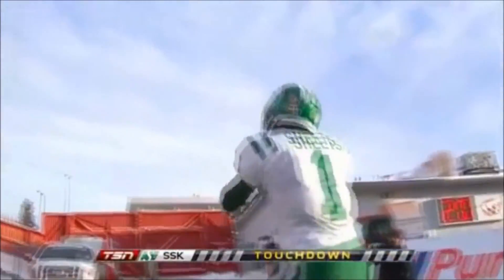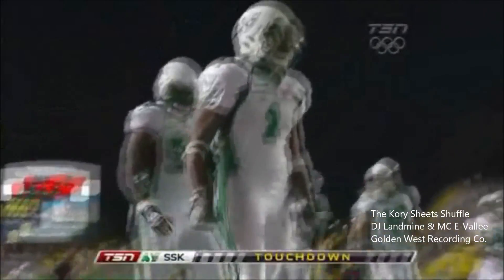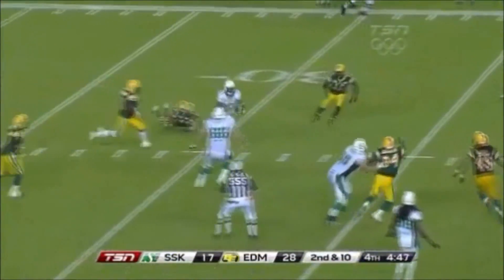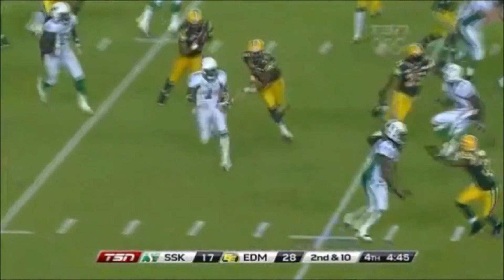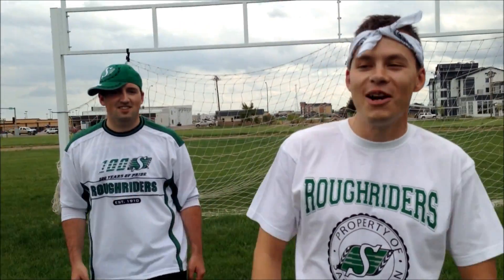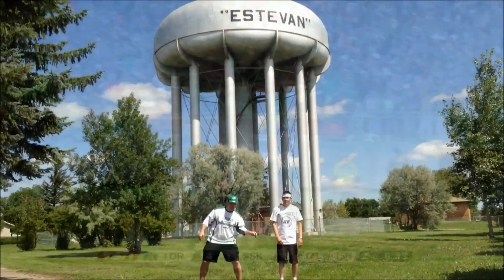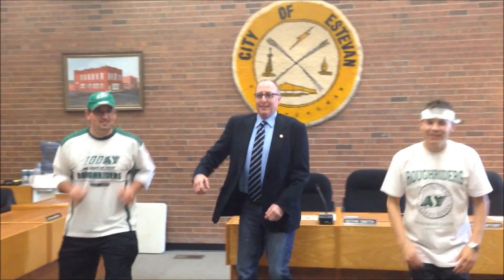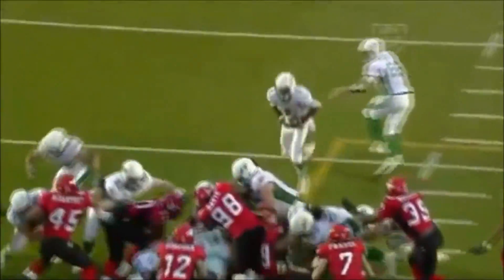Kory Sheets Shuffle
Official Music Video for the Kory Sheets Shuffle

Written By: Landon Barr
Performed By: Landon Barr and Evan Lavallee